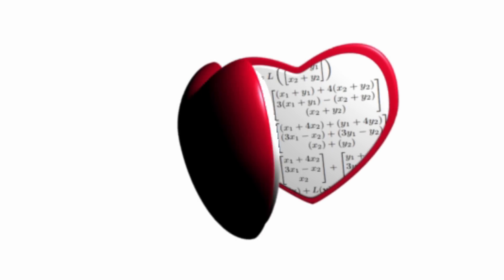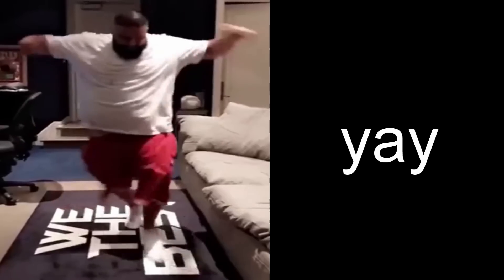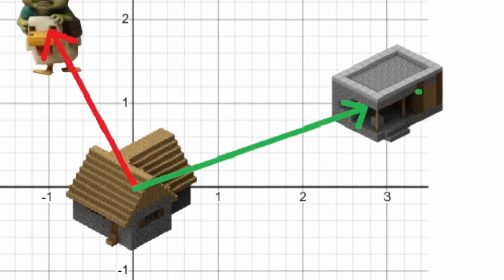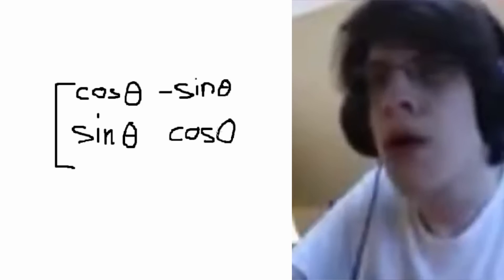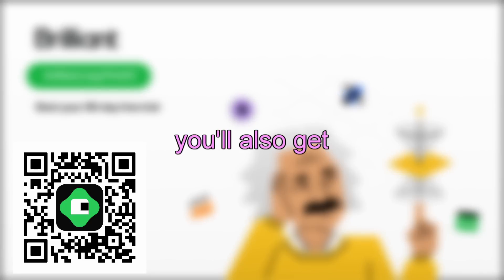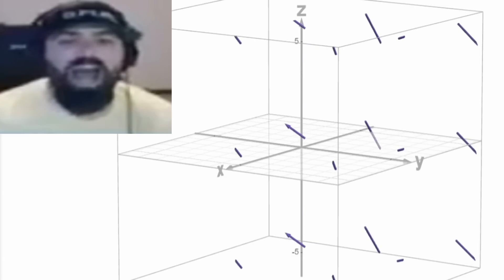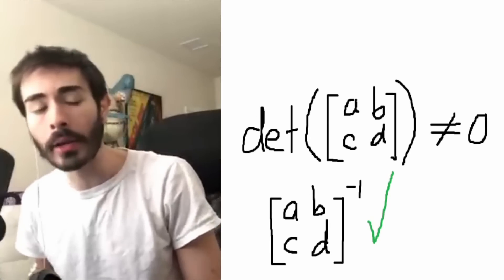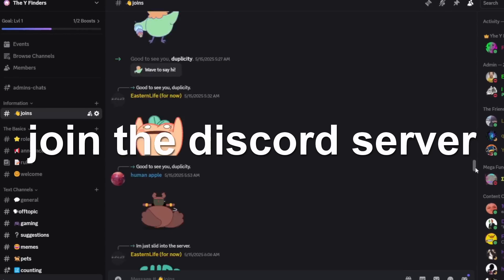All Of Linear Algebra Explained In 10 Minutes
To try everything Brilliant has to offer—free—for a full 30 days, .

The entirety of linear algebra (not really) explained in 10 minutes. THANKS SO MUCH FOR THE SUPPORT over the past year and a bit. I gtg tho, do other stuff for a while, but I will come back dw.

Timeline:
0:00 - Intro
0:15 - Scalars
0:32 - Vectors
1:30 - Matricies
2:00 - Gaussian Elimination
2:45 - Linear Transformation
4:35 - Brilliant
5:40 - Rotation Matrix
5:54 - Images Of Transformations
7:05 - Identity Matrix
8:02 - Determinant
9:06 - Outro